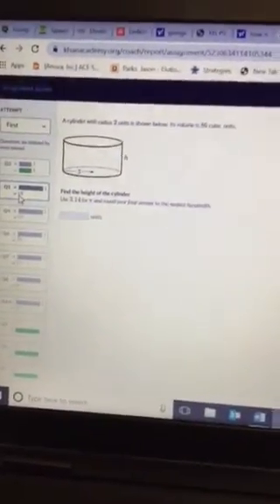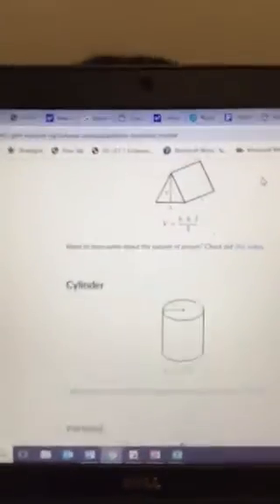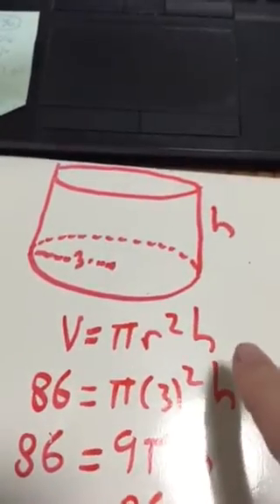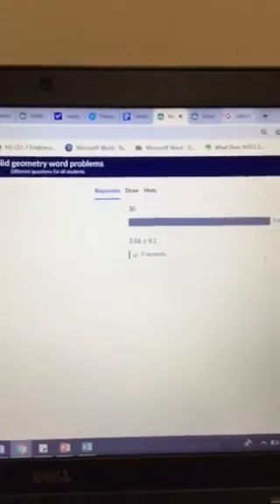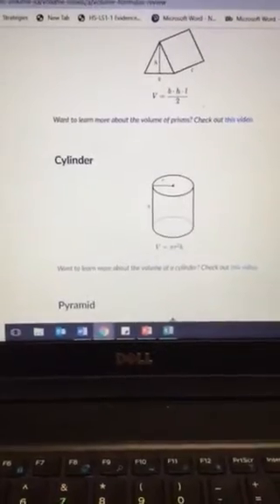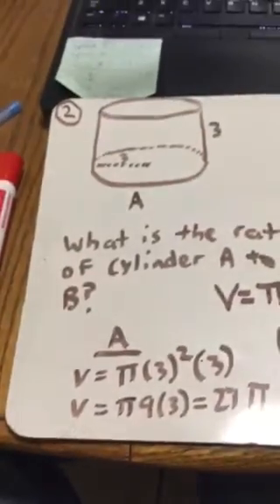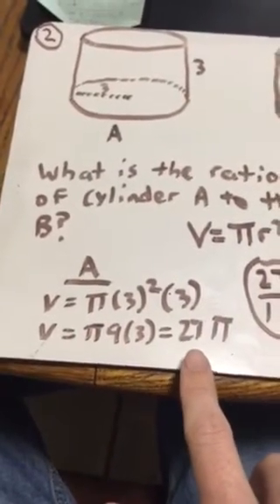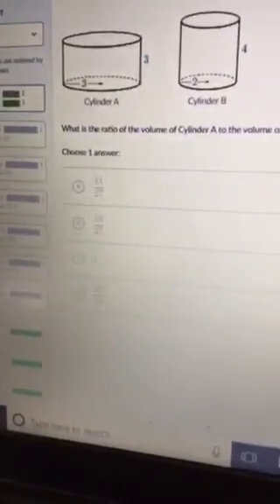Review Q1 and Q2